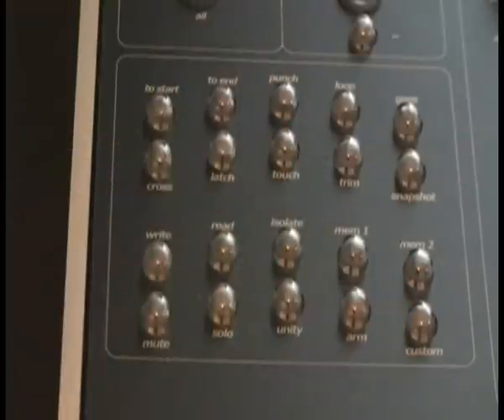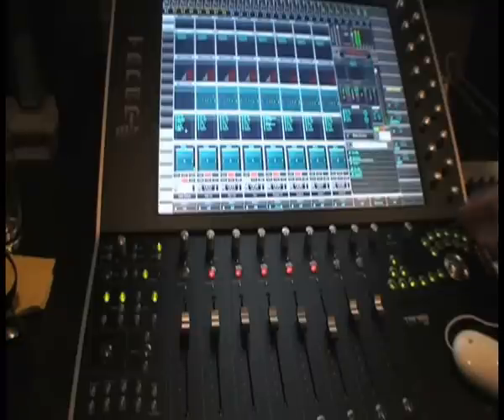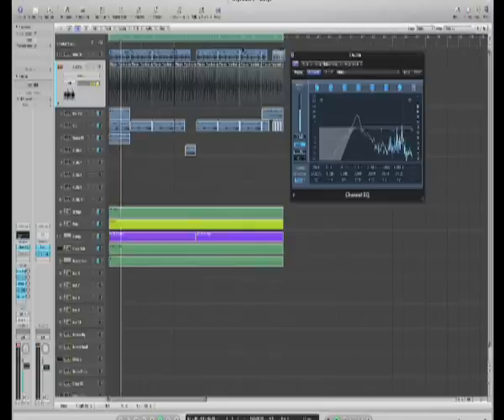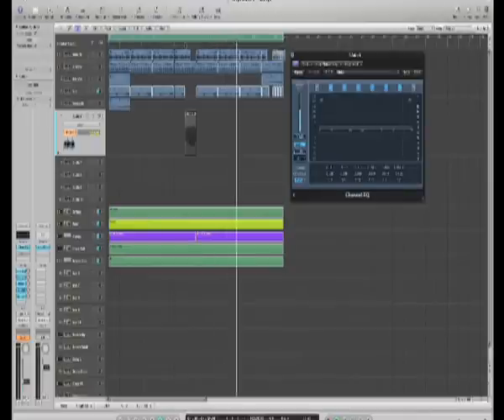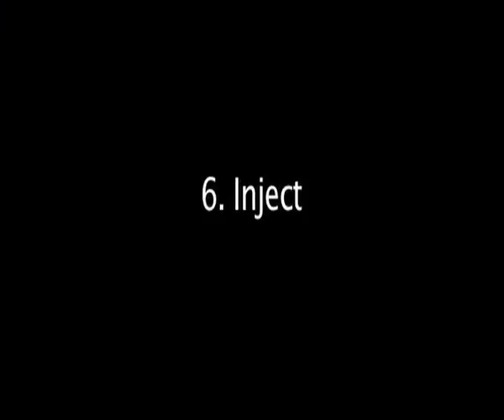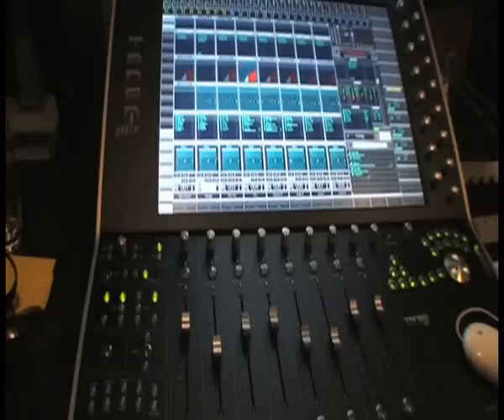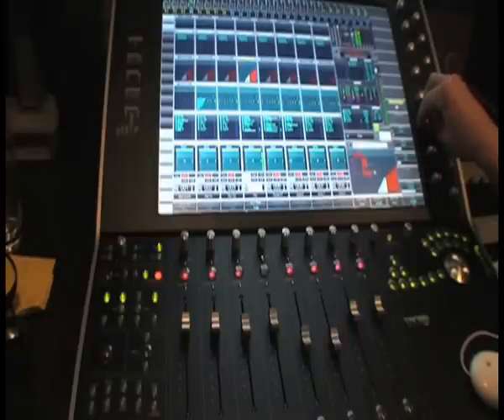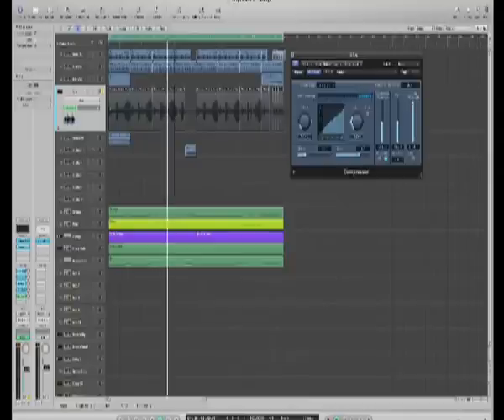Tango with Logic